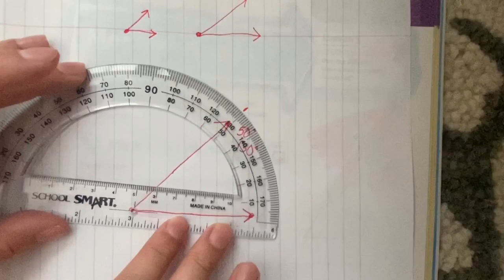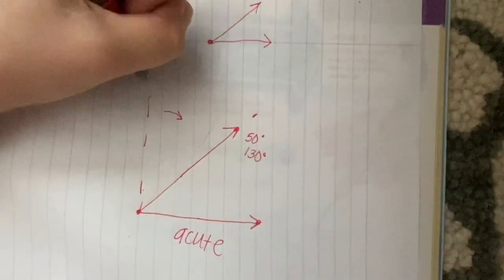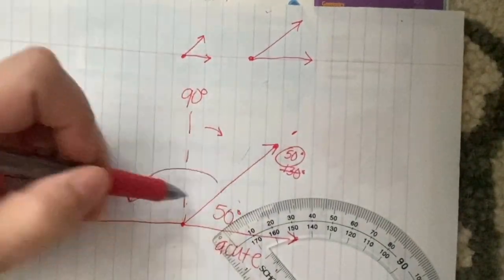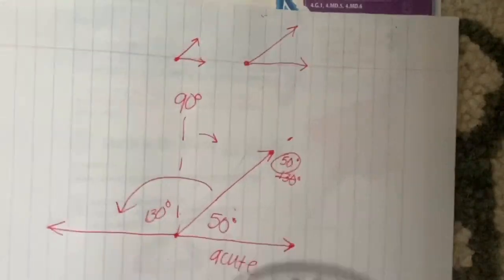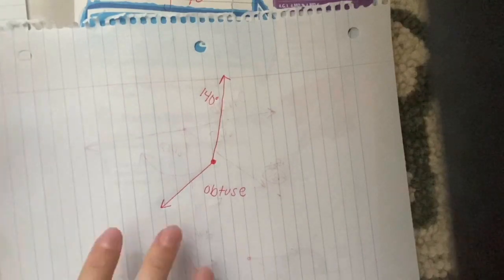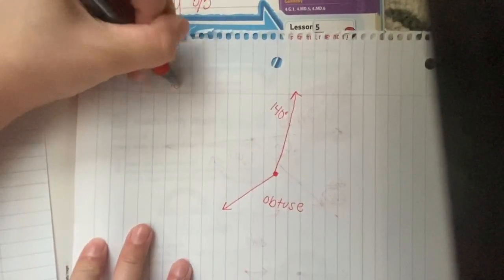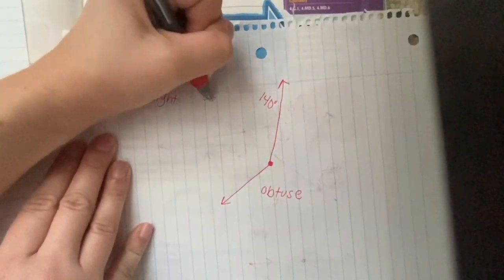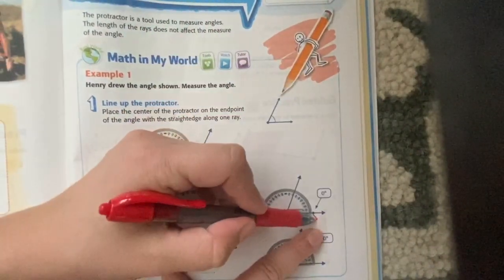Measuring Angles pg 899-904 🌮